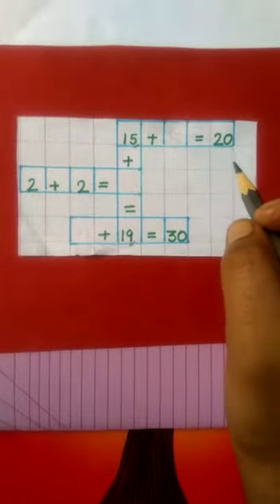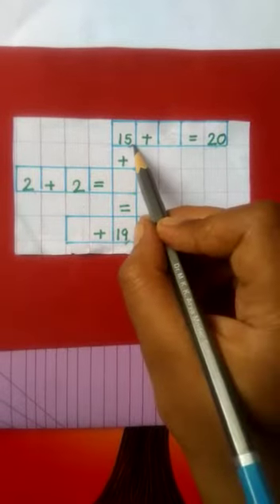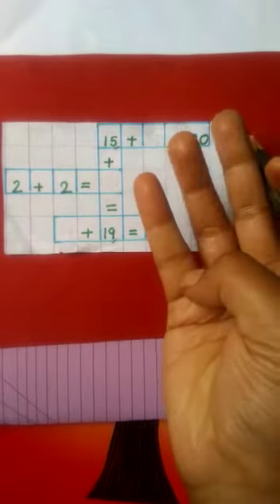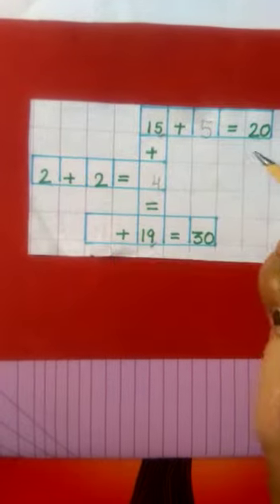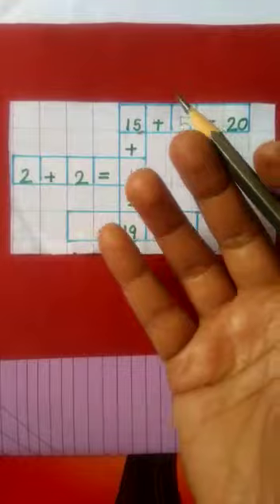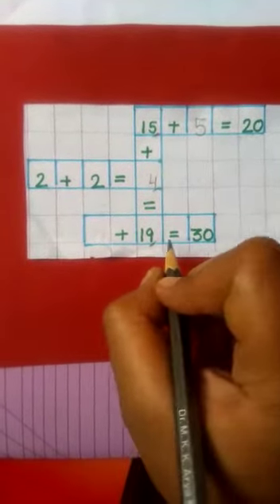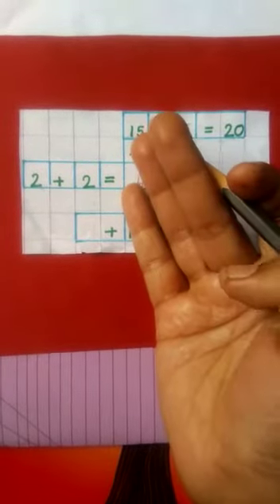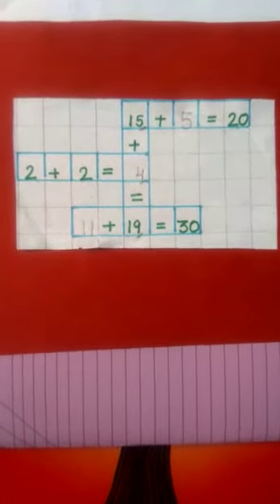8 June,2020 Class-2 Maths- Puzzles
Class-2
Teacher- Ms Suman